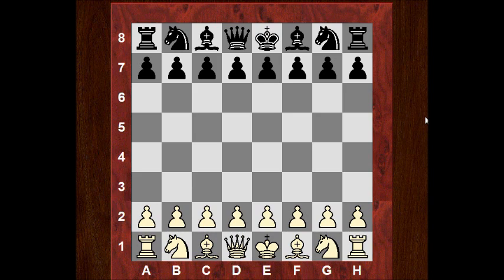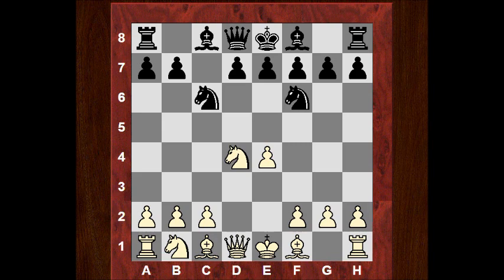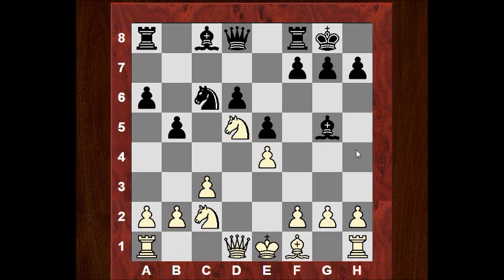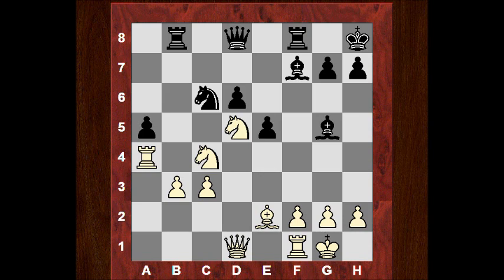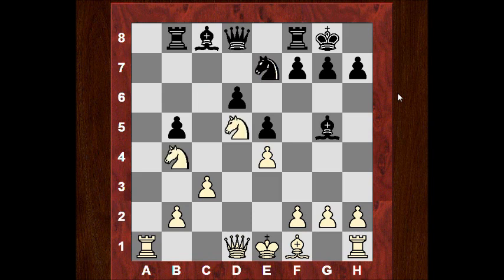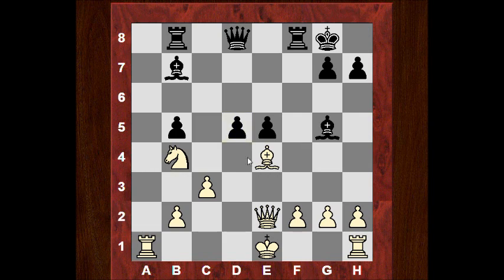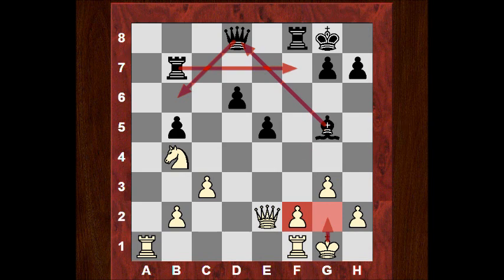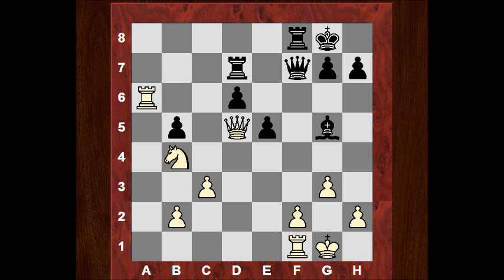Sicilian Sveshnikov Variation - Can early Ncb4 be useful ?! Kingscrusher OTB Game